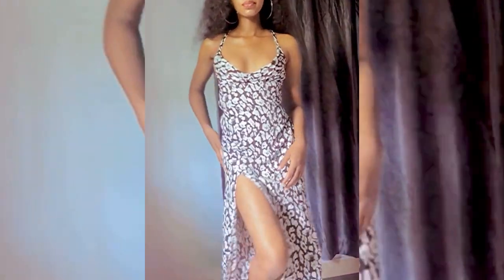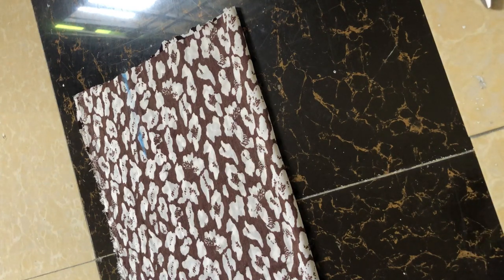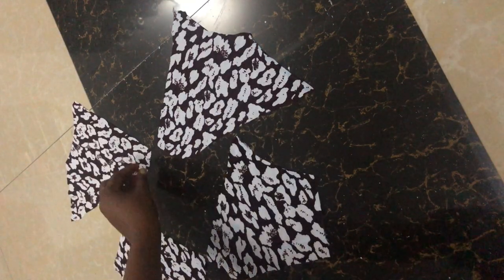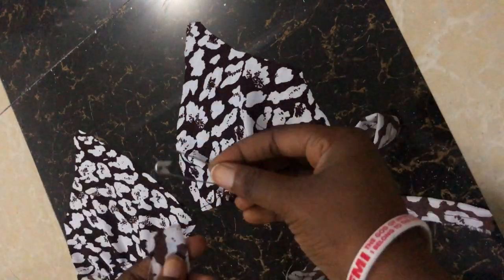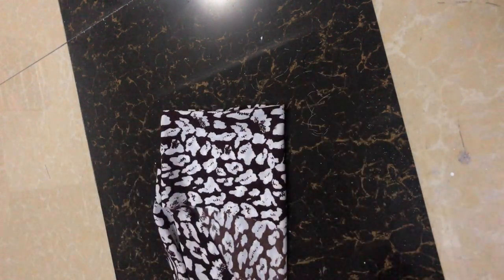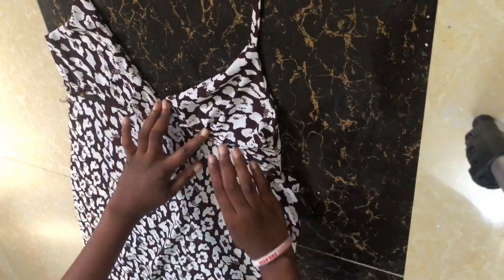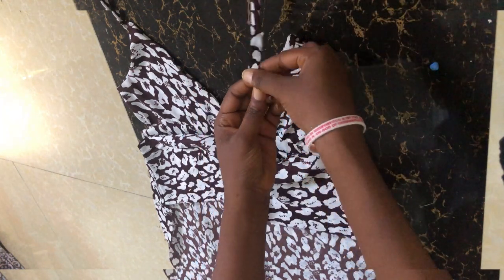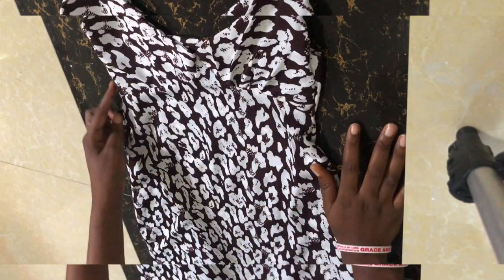How to make a dinner dress/ Evening dress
Today we are going to be working on a dinner dress
Create with me.